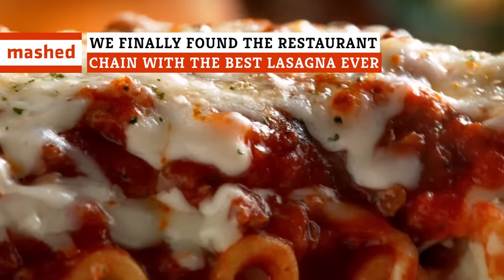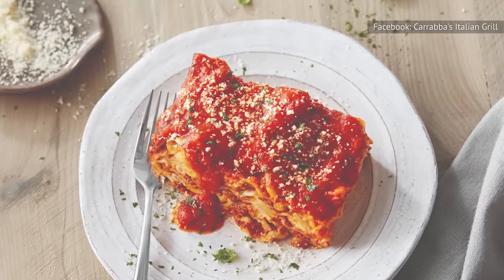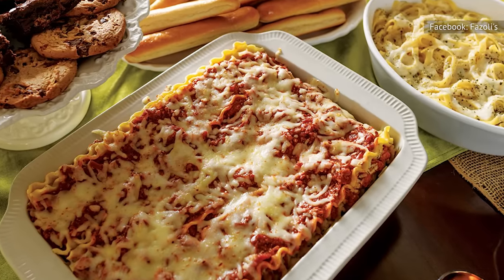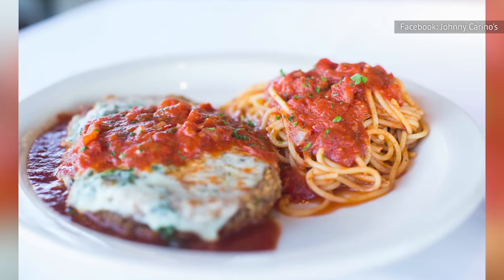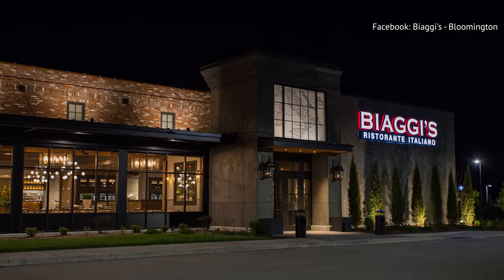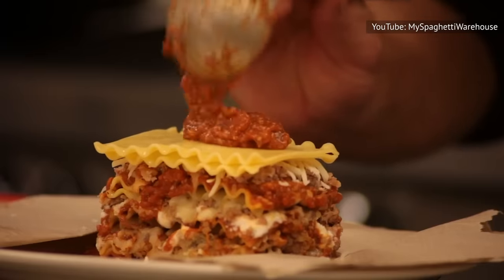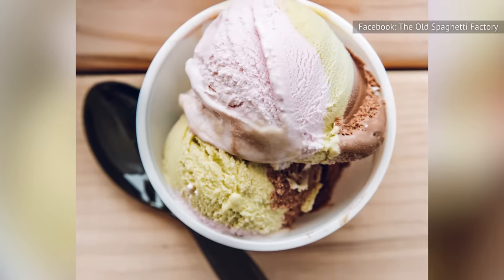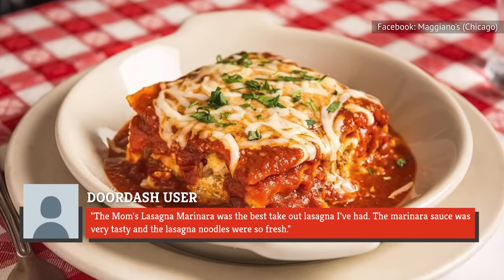We Finally Found The Restaurant Chain With The Best Lasagna Ever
15-layer lasagna? Triple meat? Switching out marinara for alfredo? We're breaking down the best lasagnas you can get at restaurant chains. Lasagna lovers, this one's for you!

11. Bertucci's | 0:00
10. Carrabba's Italian Grill | 1:17
9. Fazoli's | 2:30
8. Brio Italian Grille | 3:23
7. Johnny Carino's | 4:29
6. Buca di Beppo | 5:28
5. Biaggi's Ristorante Italiano | 6:24
4. Spaghetti Warehouse | 7:28
3. Olive Garden | 8:32
2. The Old Spaghetti Factory | 9:35
1. Maggiano's Little Italy | 10:26